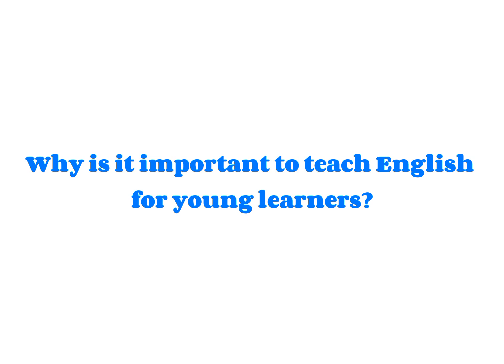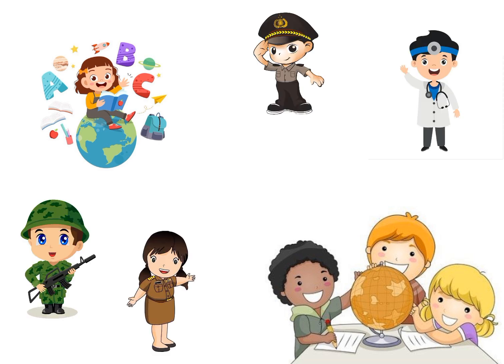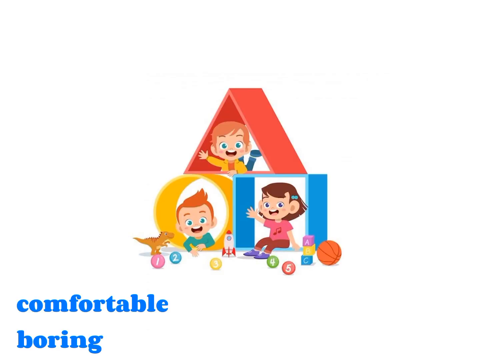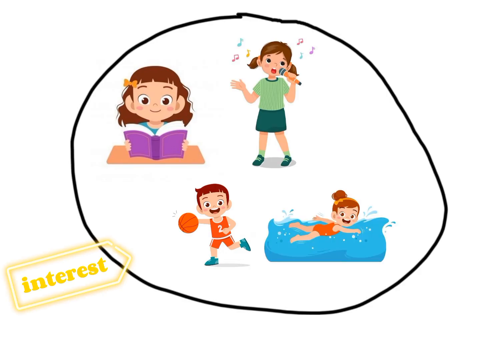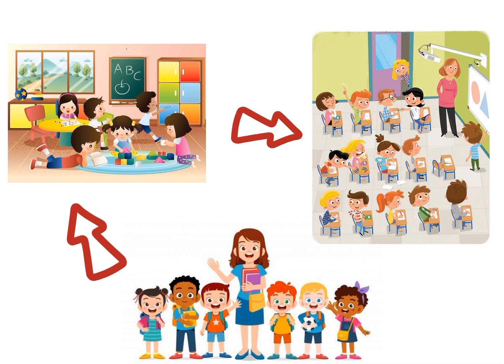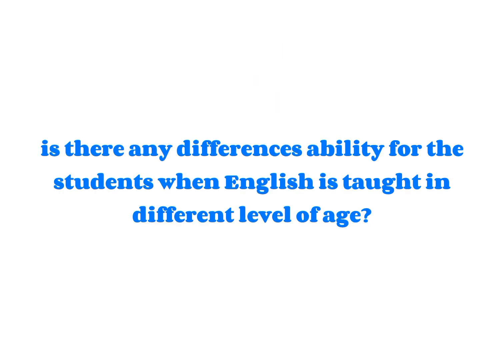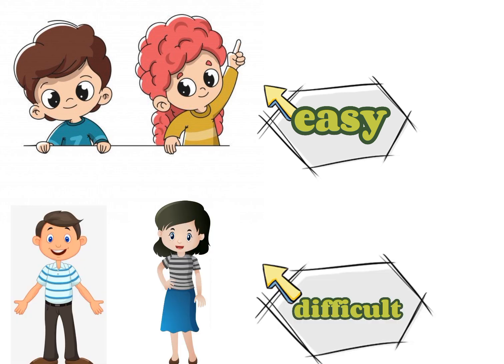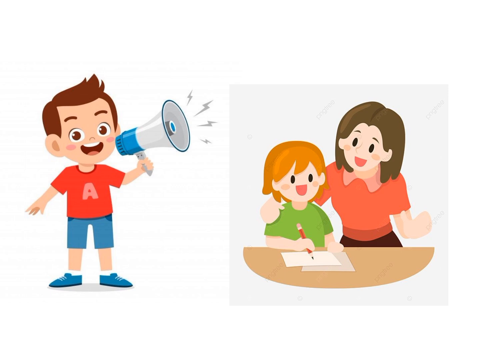MIDTERM TEST EFC - RICA FZ